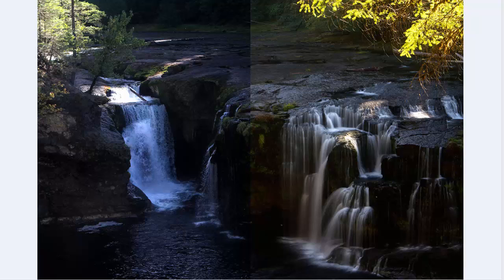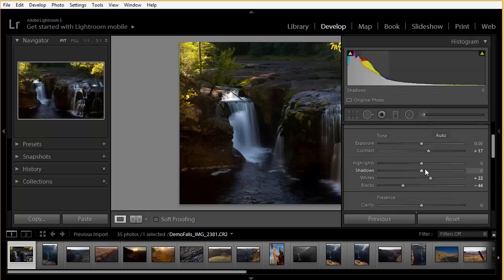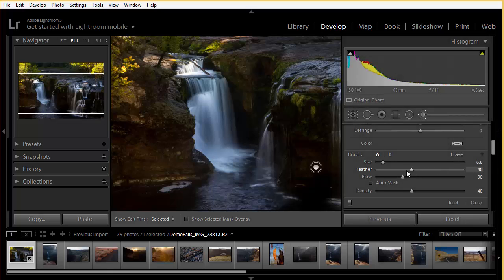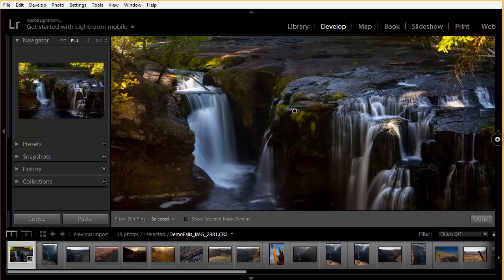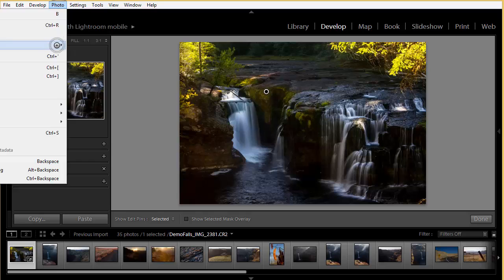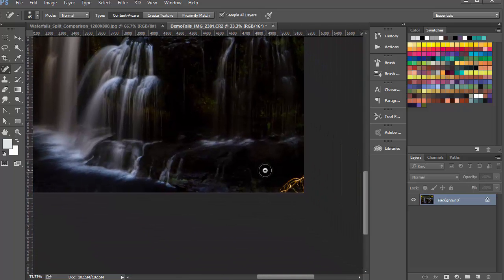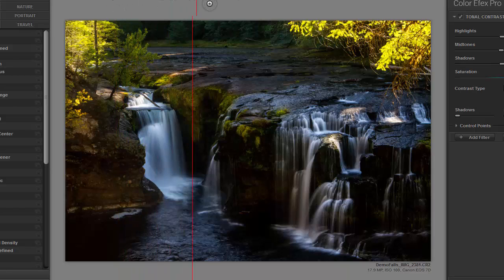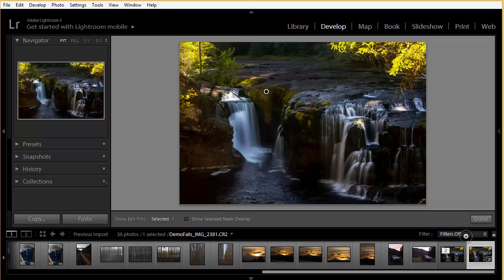How to Photograph Waterfalls Like a Pro: Secrets for Making Stunning Waterfall Photos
This video is a follow up for a How-To article published on my blog That post covered aspects on camera gear and various techniques for taking photos of waterfalls out in the field. Direct link to that post can be found below.
The written post and this video describe strategies for capturing the best possible waterfall (or any moving body of water such as a river or coastline) image and then refining it with Adobe Lightroom and Photoshop for best results. It's about creating stunning waterfall photography and imagery by combining the right equipment, composition, lighting, post-production techniques, imagination and vision. It's about helping you bring your own artistic vision and creativity  to life.